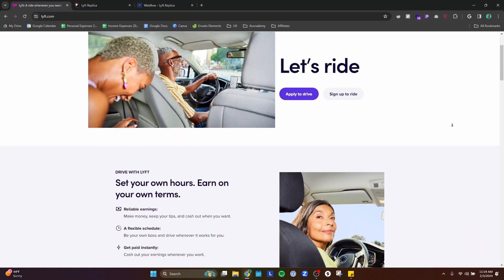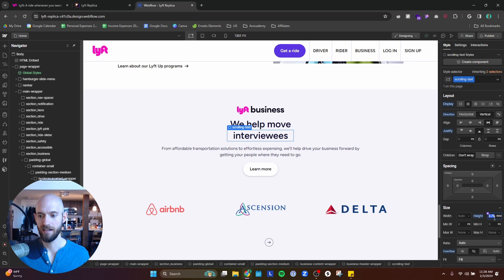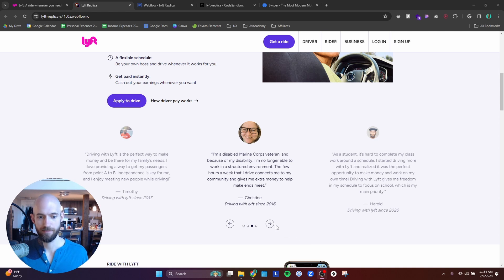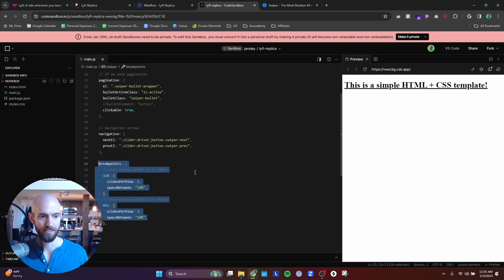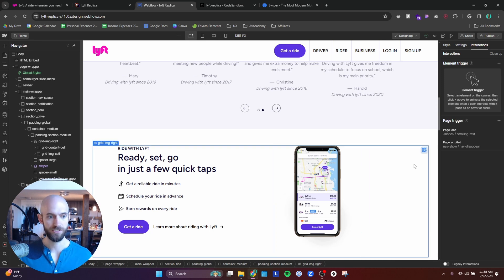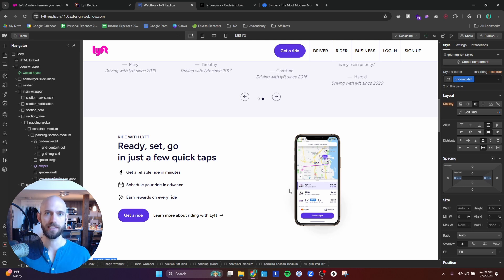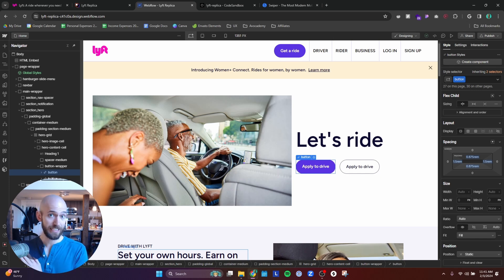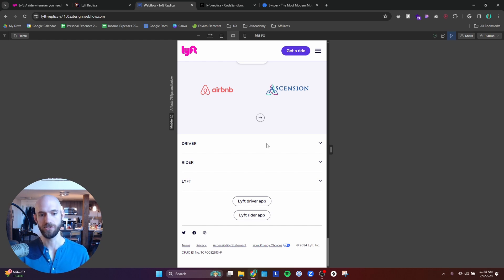I recreated the Lyft landing page on Webflow.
I learned a lot during this project, and in this video, I share the 5 main takeaways I got by recreating the Lyft landing page on Webflow.